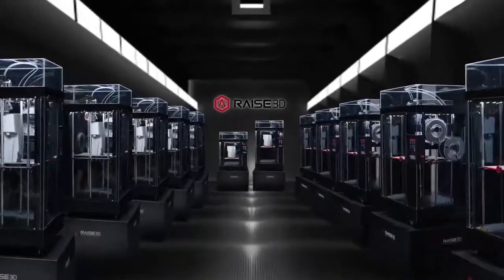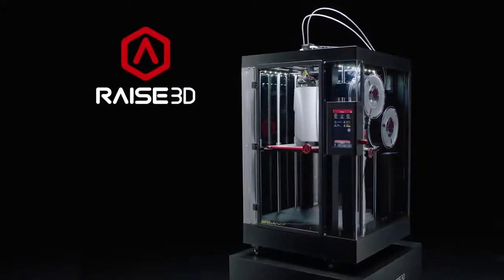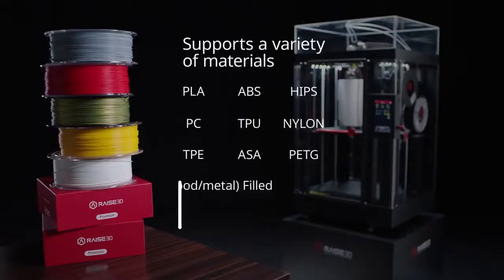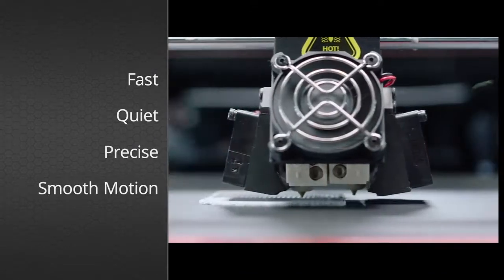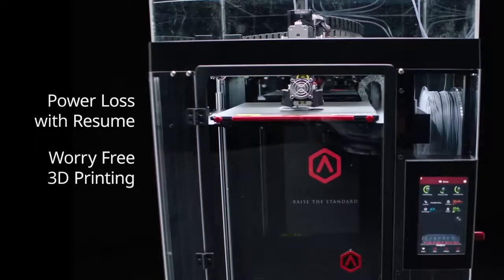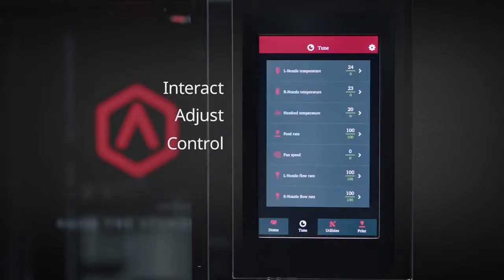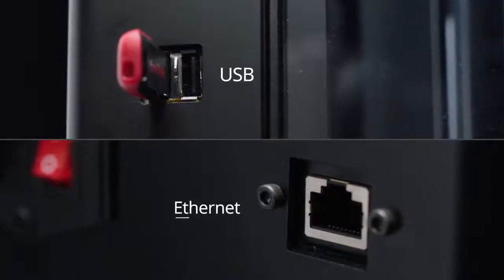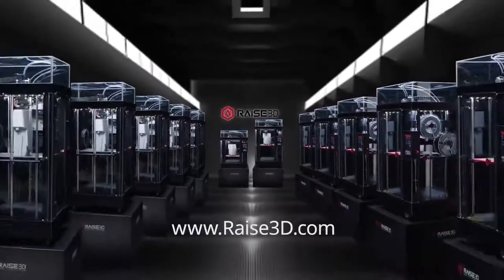Introducing the new Raise3D Pro2 Series 3D Printer 1